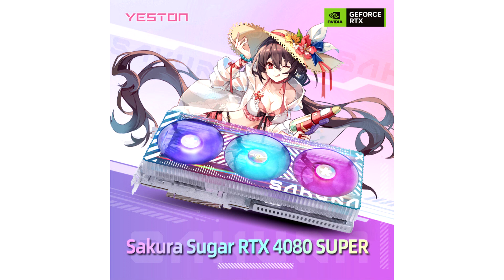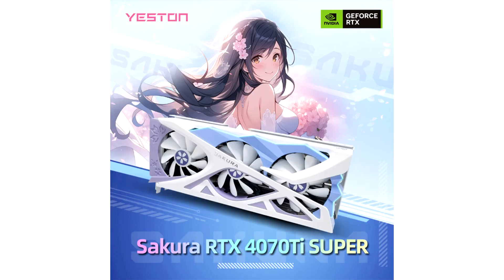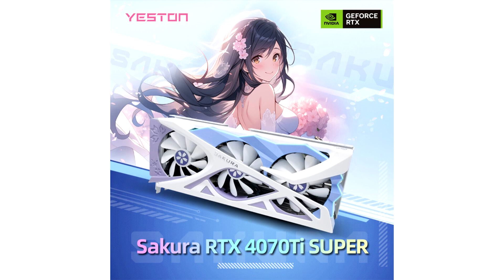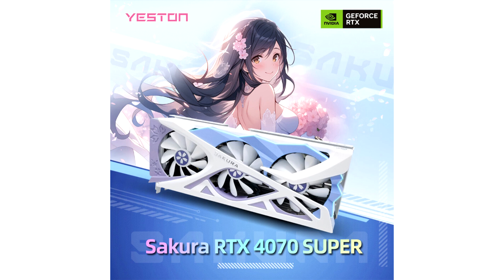Yeston Previews Sakura RTX 40 SUPER GPUs with White PCB Design